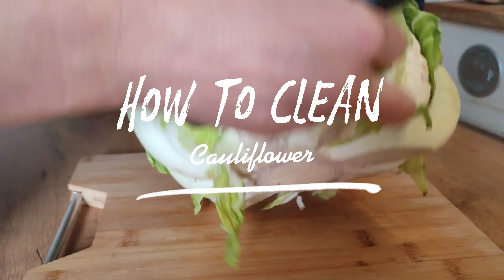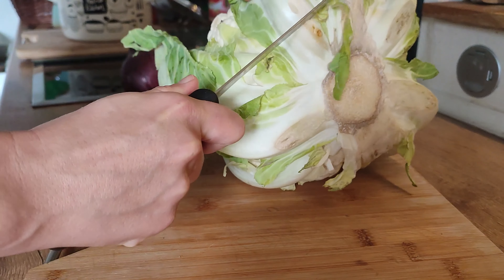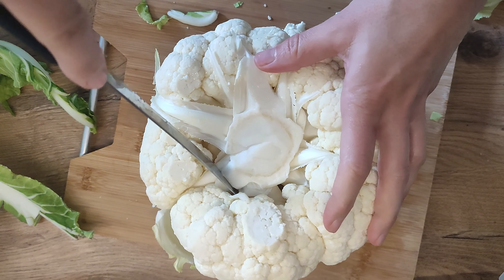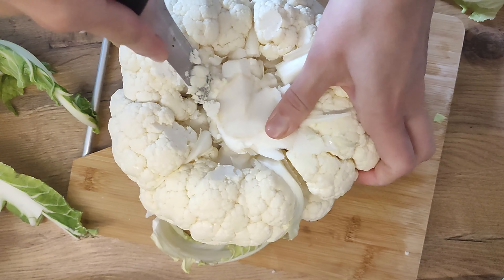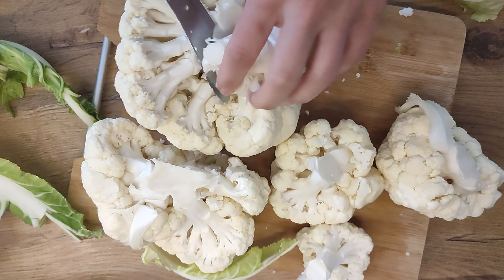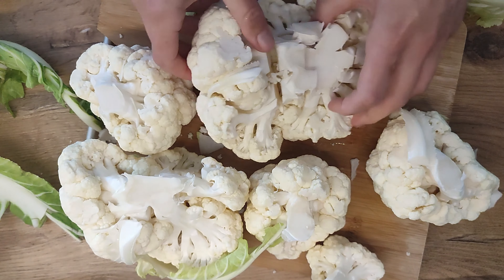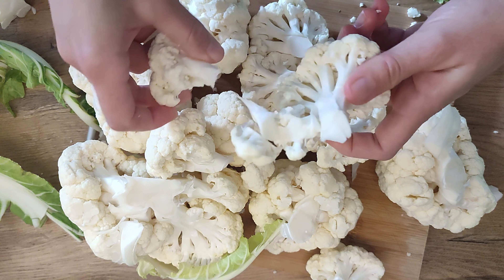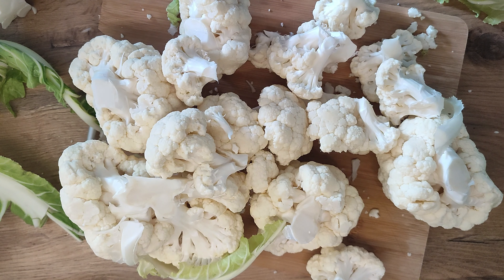How to Clean Cauliflower: A Simple 3-Step Guide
🔗 Check out detailed article on cauliflower nutrition and health benefits for more information!

👉 **What You'll Learn in Article:**
- Selecting the freshest cauliflower
- The pyramid-cut technique for natural floret separation
- Rinsing tips for pristine cauliflower

🥗 **Cauliflower's Nutritional Power:**
- Low in calories and carbs
- High in fiber, vitamin C, and other essential nutrients
- Keto-friendly and perfect for weight management

Cauliflower is a keto staple food due to its low carb content and high fiber, making it an excellent addition to a low-carb, high-fat lifestyle.